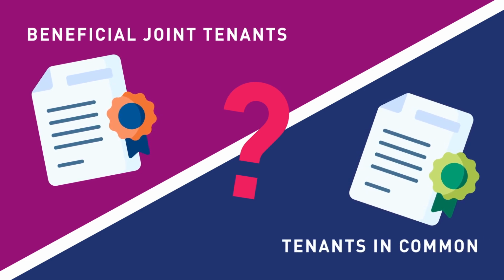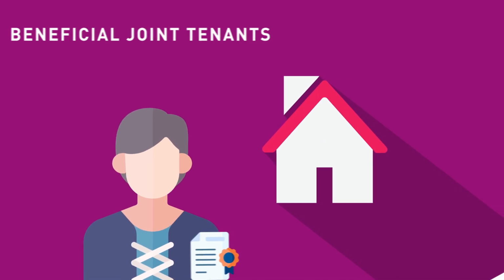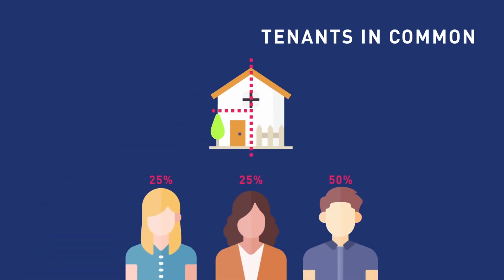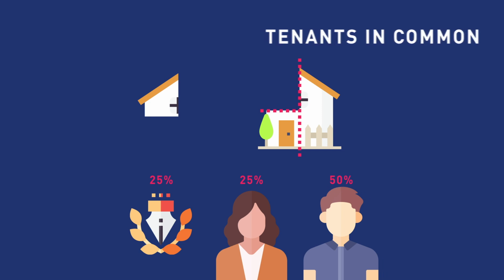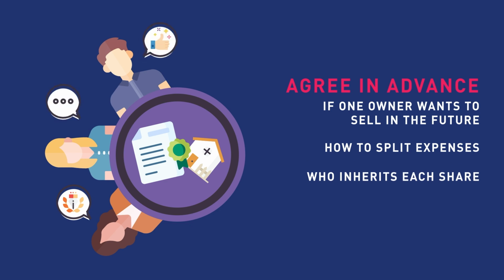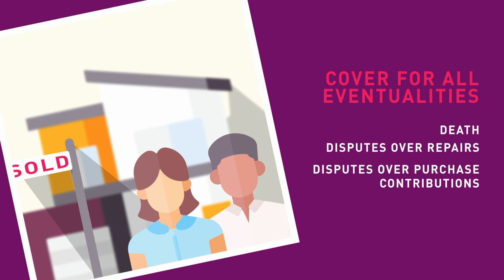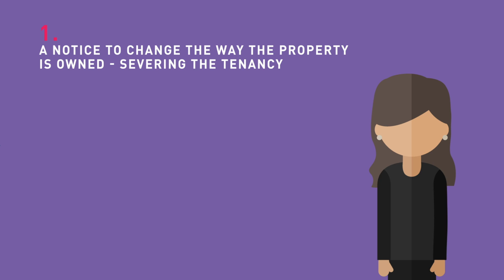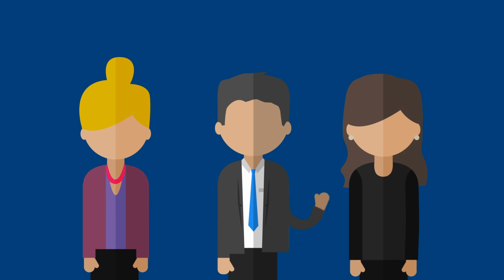Buying a property with joint ownership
Buying a home is usually the biggest investment in our lives both financially and emotionally.

We need to be sure we make the right co-ownership decision to safeguard ourselves and our loved ones should unhappy things happen (death, disputes over repairs, disputes over who made a contribution to the purchase price, divorce, separation etc) or if our co-owner just wants to sell and we don’t.

Our lawyers can help you make the right legal ownership choice and they can advise you on how to agree all your co-ownership arrangements up front so you can rest assured and minimise future disputes. They can help you change the way you co-own property.